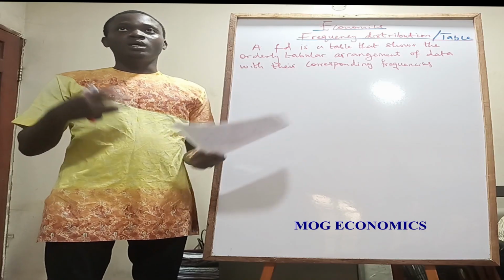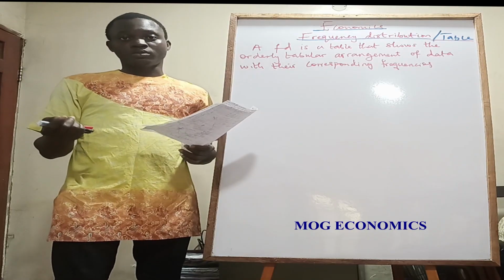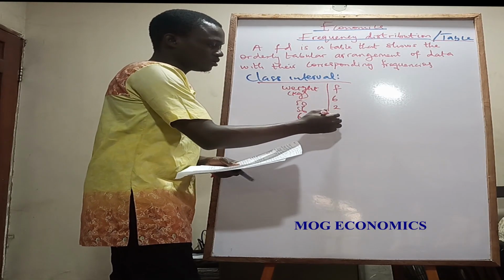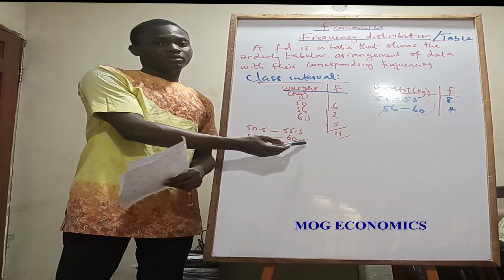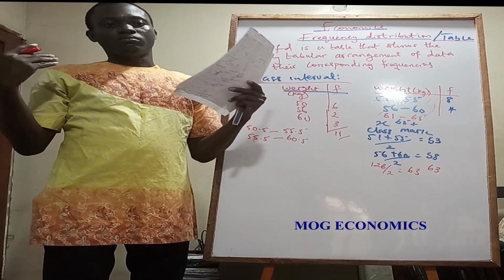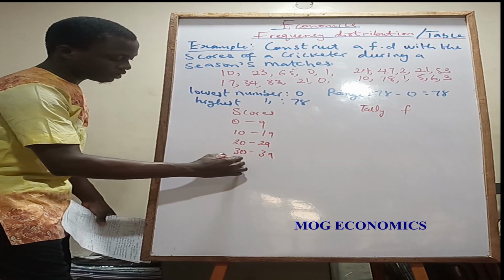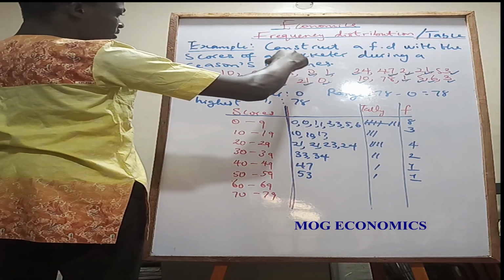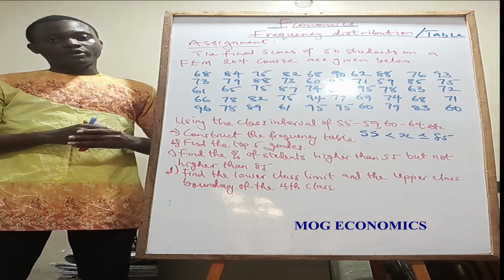What is frequency distribution?